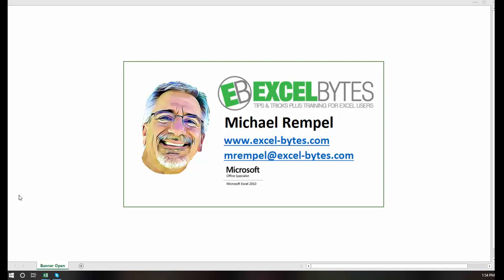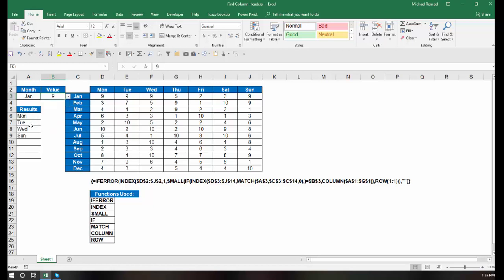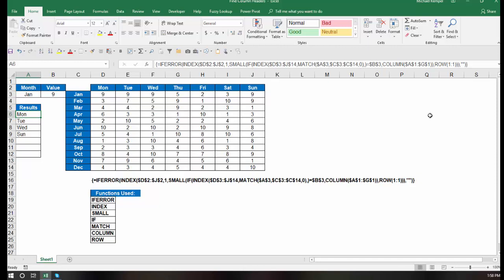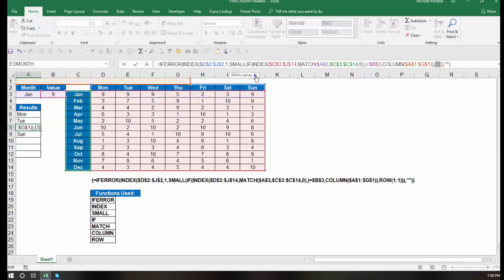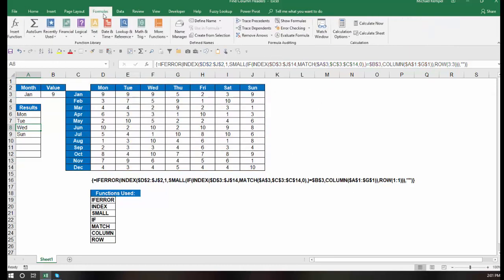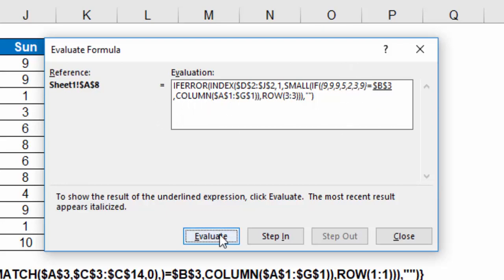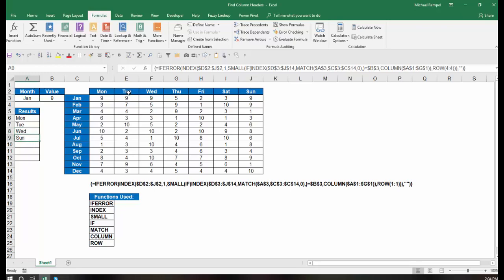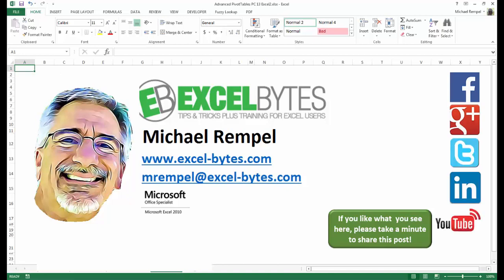How To Find Multiple Column Headers BAsed On Two Criteria In Excel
In this tutorial we will look at a data range, select the row we want to look at, then choose a value and have Excel return the headings of all the columns that contain that value, using IFERROR, INDEX, MATCH, SMALL, IF, COLUMN, AND ROW functions.